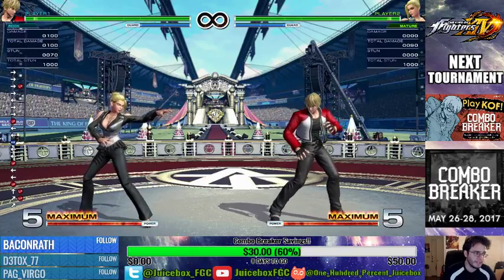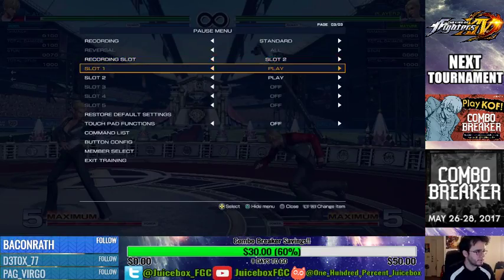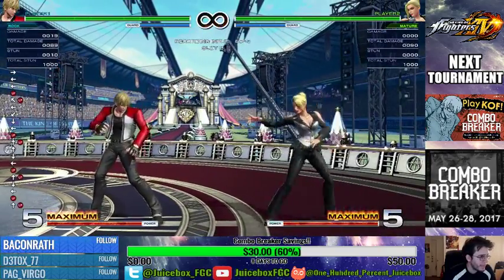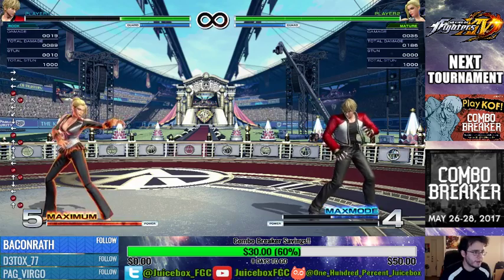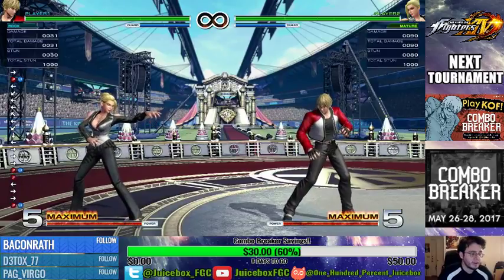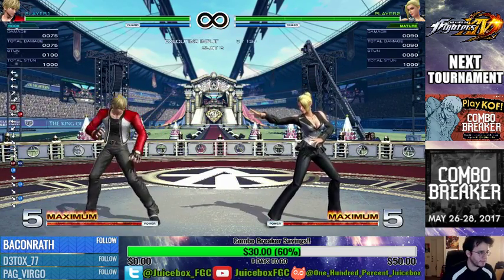"How to beat hop CDs" Dirty version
Not so quick, but definitely "dirty", this goes over a lot of the fundamental options you have when dealing with hop CDs and other annoying jumping attacks.